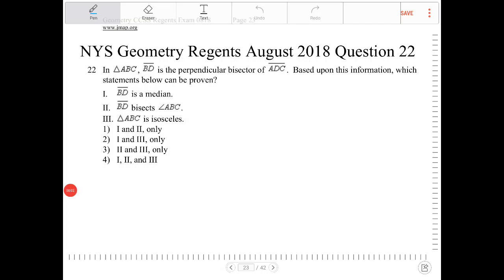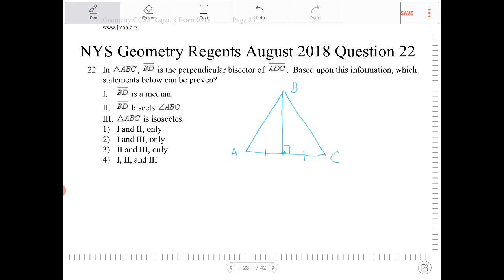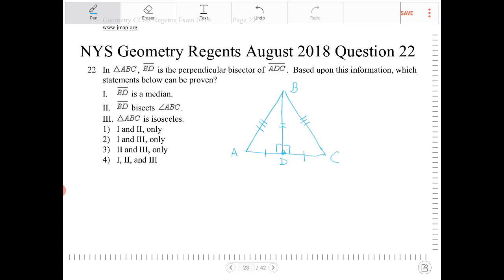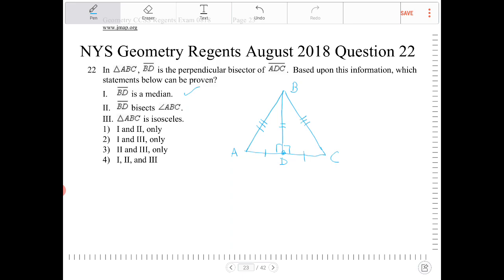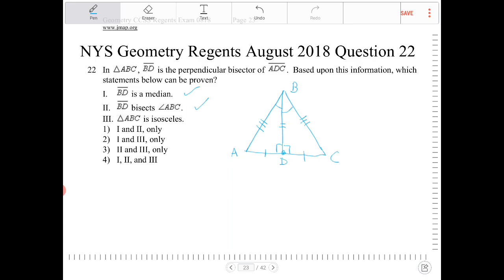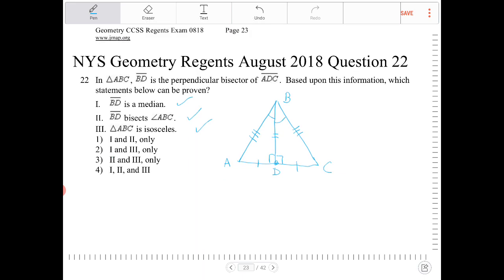NYS Geometry Regents August 2018 Question 22